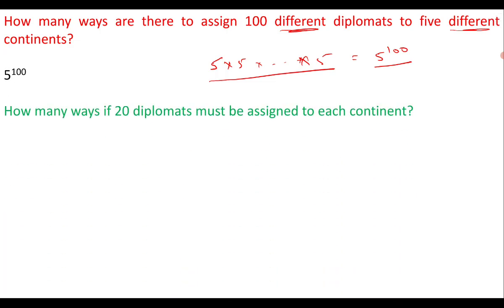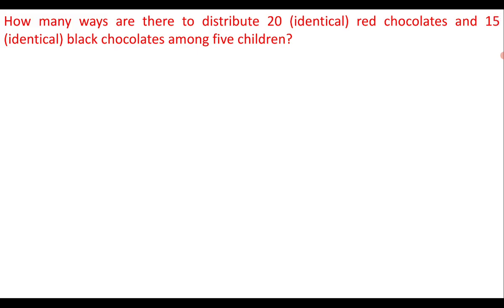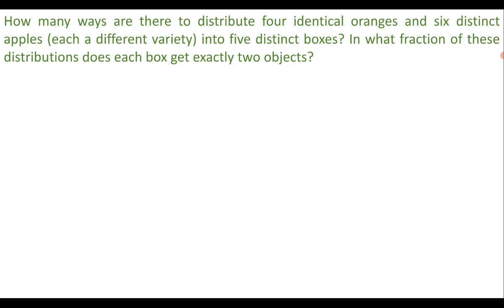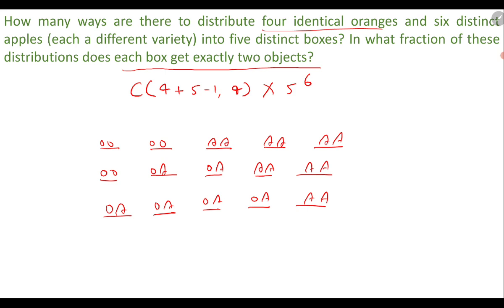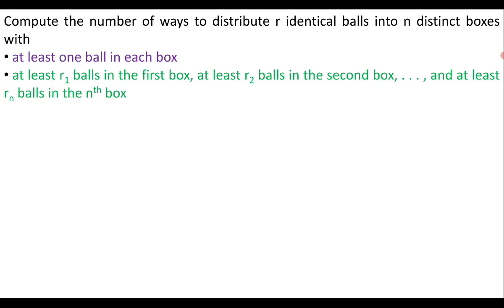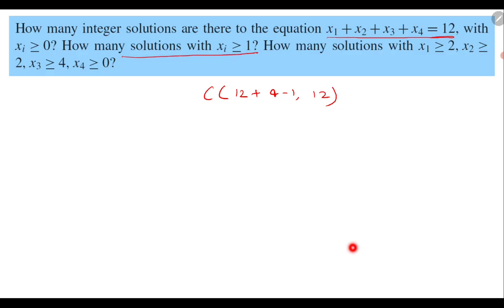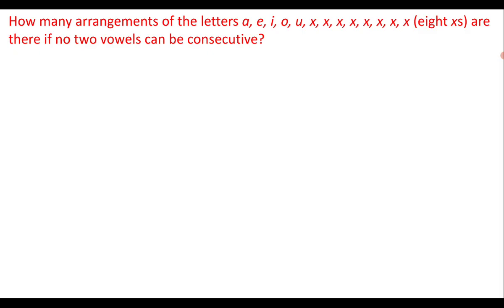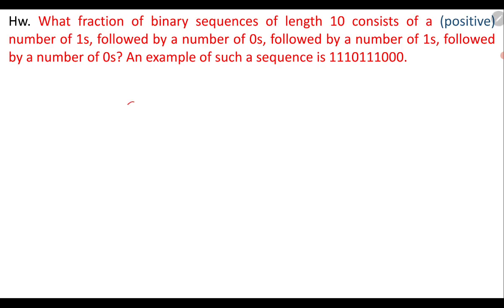Distributions - Combinatorics - L1